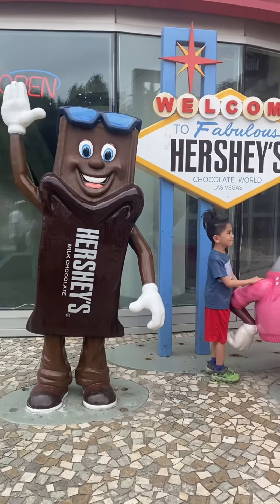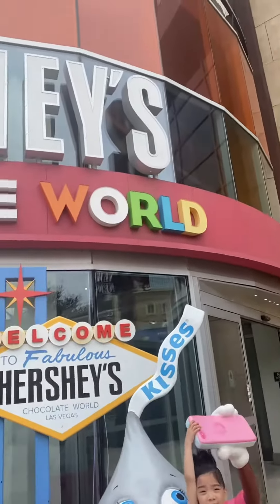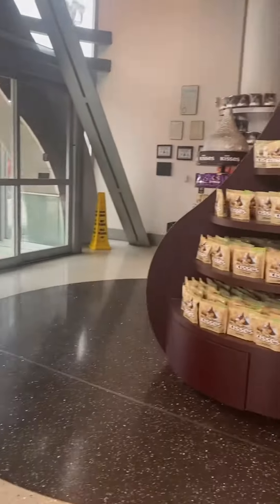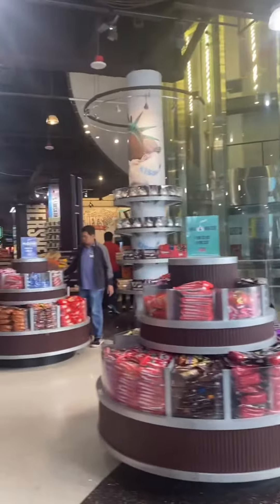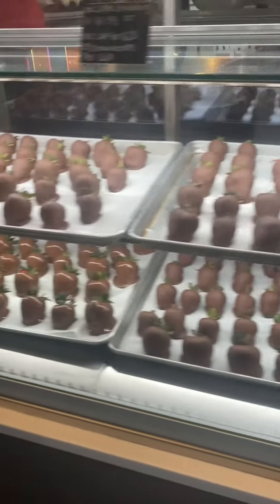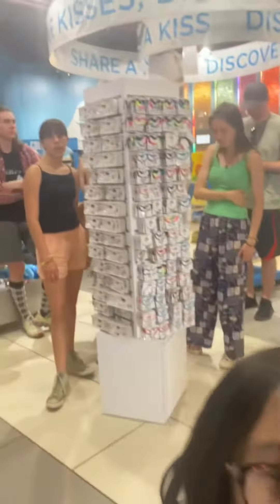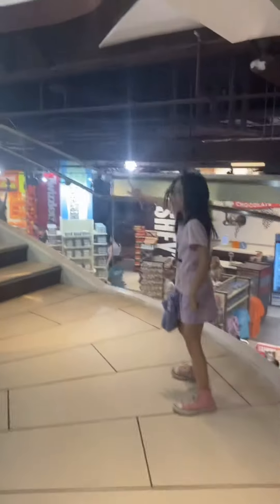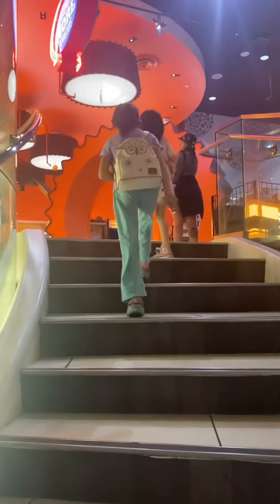Hershey Chocolate World